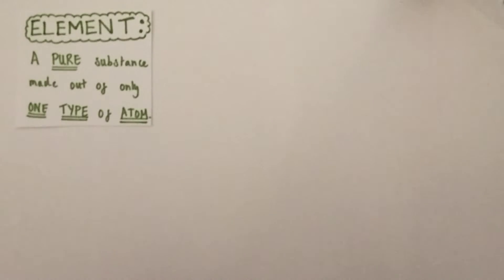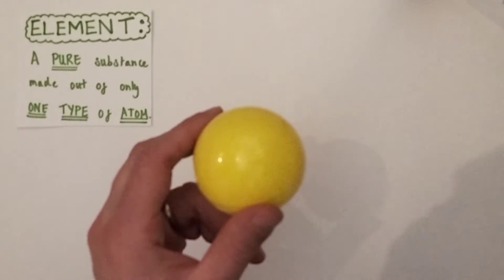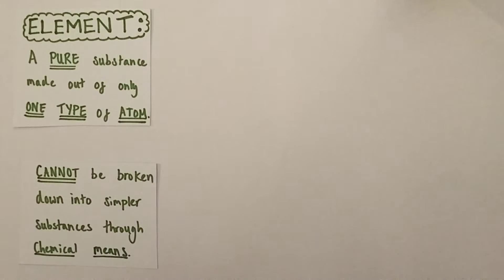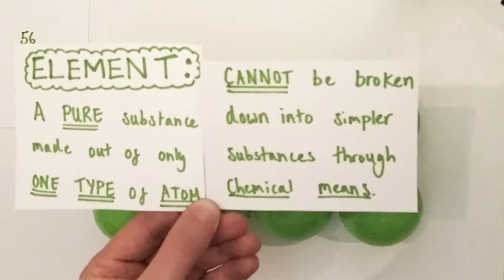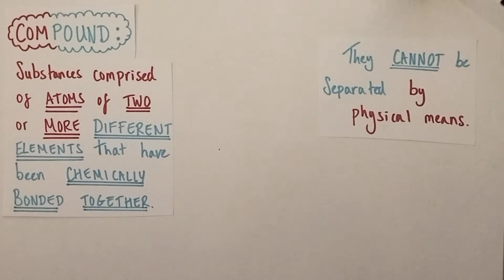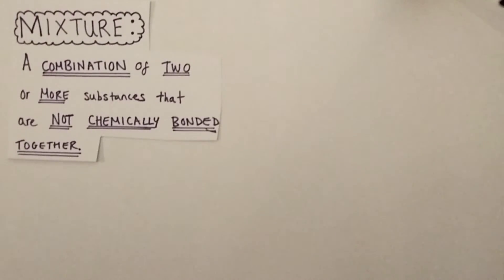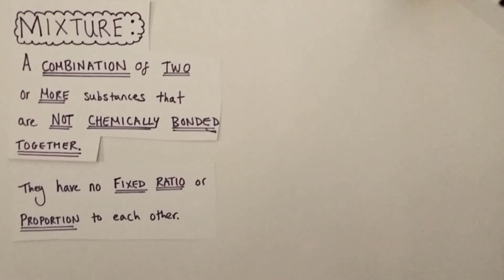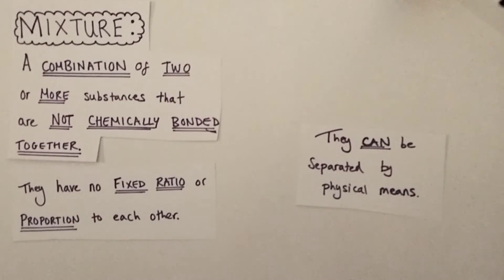Elements, Compounds & Mixtures | Models Using Ball Pit Balls! | KS3 | GCSE Chemistry Tutorial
This Elkchemist Chemistry video explains the difference between Elements, Compounds & Mixtures using key definitions and colourful ball pit models to make the topic interesting and accessible to all! Enjoy!

Elements: 0:00
Compounds: 2:57
Mixtures: 5:10